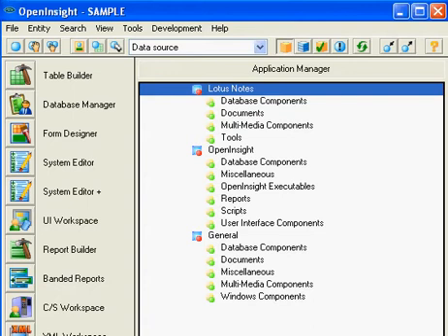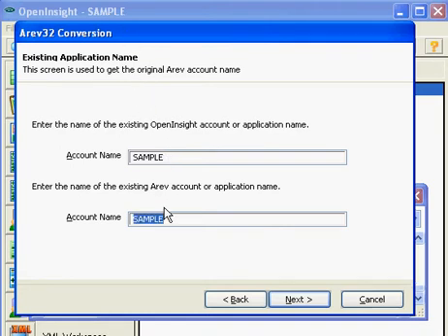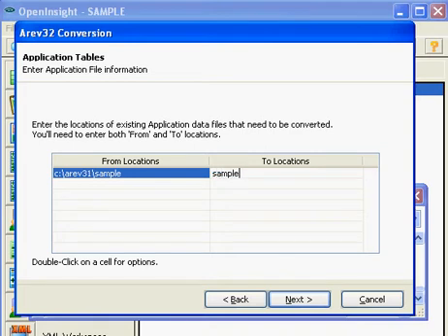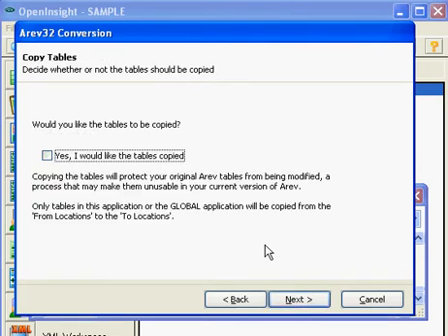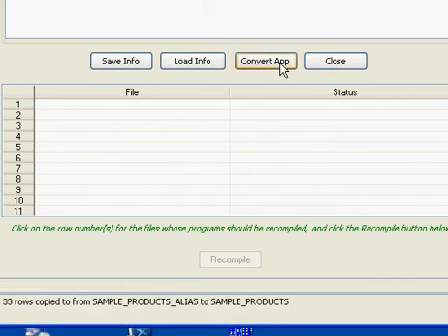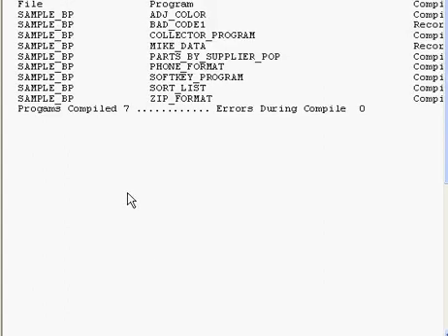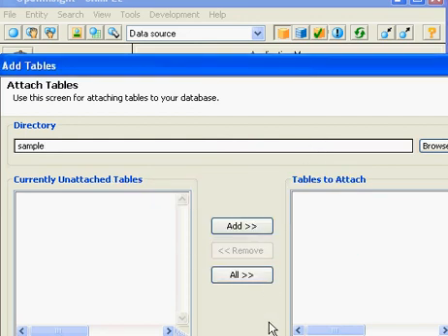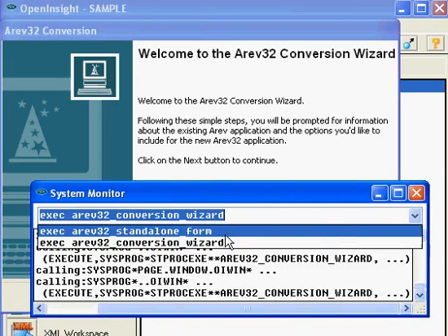Using OpenInsight's Arev32 Conversion Wizard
This video demonstrates the use of OpenInsight's Arev32 Conversion wizard. Narrated by Mike Ruane, Revelation Software.